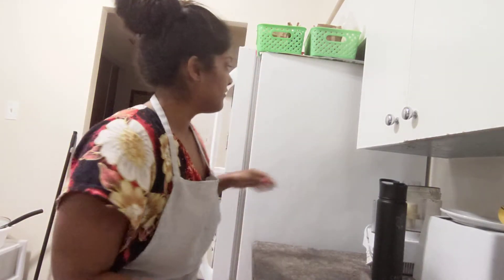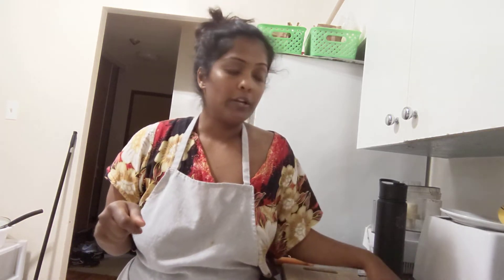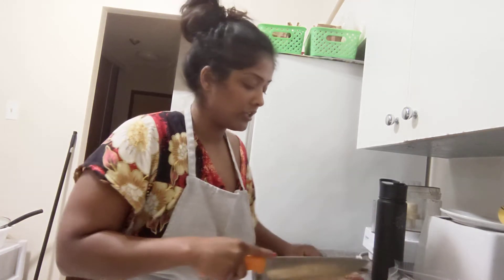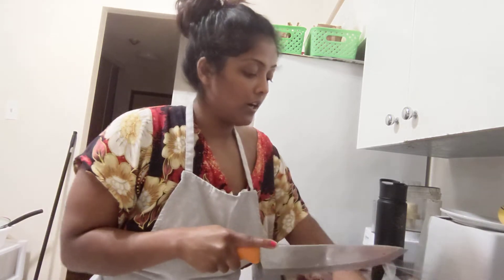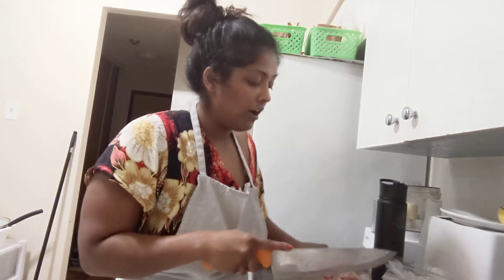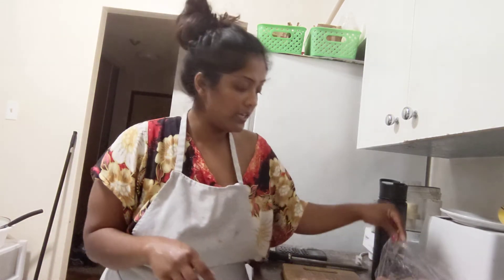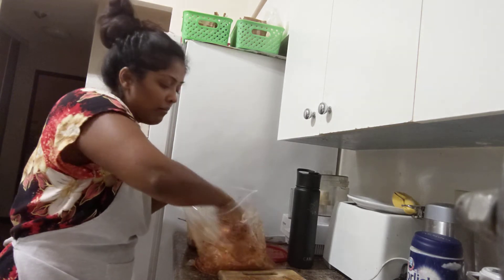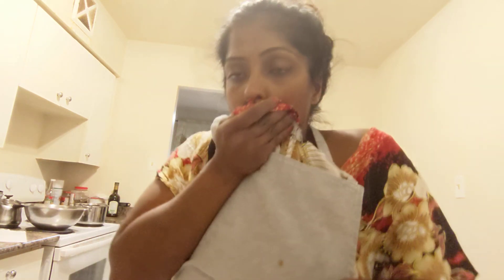COOK WITH ME REAL LIFE COOKING | HOW TO PREP BONELESS SKINLESS CHIPOTLE CHICKEN THIGHS | WILL I DIE?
In today's video, we go over part 2 of how to make chipotle chicken. If you missed part 1 search my videos and you'll see a chipotle chicken marinade recipe.

In this video, I mention Laura Vitale, Kinetic Life and Tasha from one big happy life. Feel free to check out their awesome pages.

I begin by cutting the fat off the chicken thighs (boneless/skinless preferred). I've never tried with chicken breast but go for it, the world is your oyster. Then I try to cut the chicken into small thin pieces so I can ensure the marinade gets into everything. Combine the thighs with as much marinade as you see fit (I use my hands to ensure maximum flavour).

Next video will be how I cook the chipotle chicken  indoors on the stove top to get nice char marks.